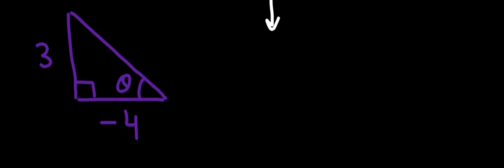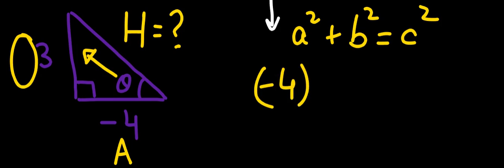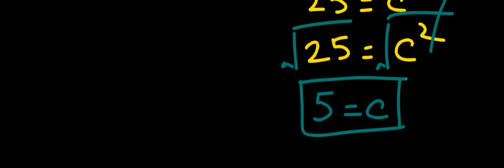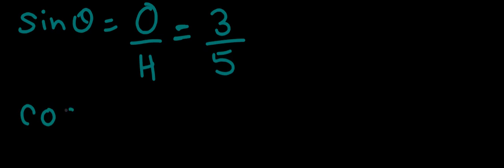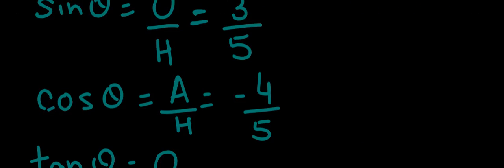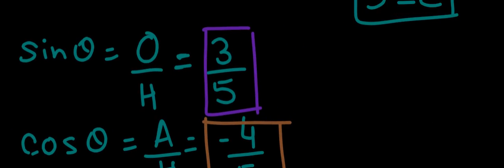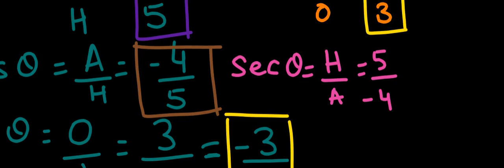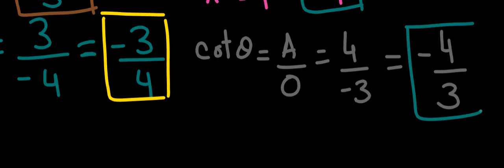Example 2 Finding Trigonometric Ratios of Angle if a Point on the Terminal Side of Angle is Given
EXAMPLE 2: Step by step explanation to finding the trigonometric ratios of an angle when given a point on the terminal side of that angle.